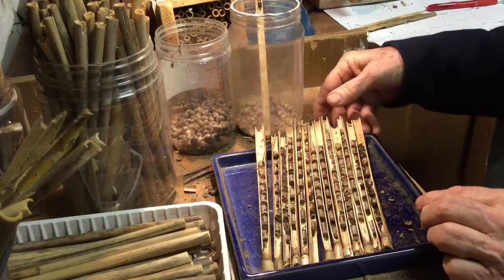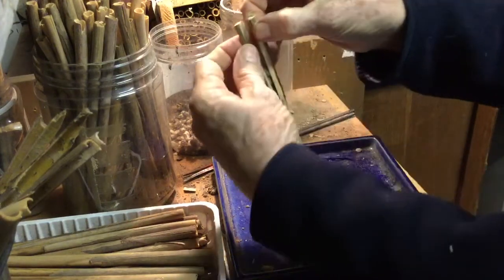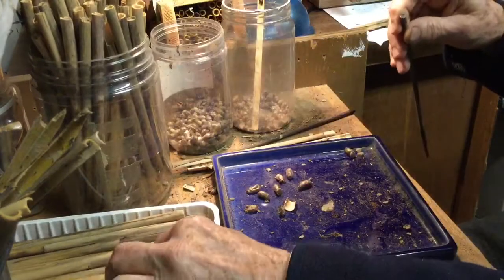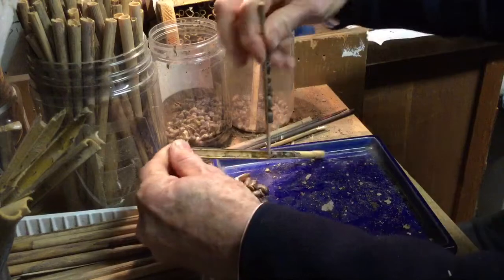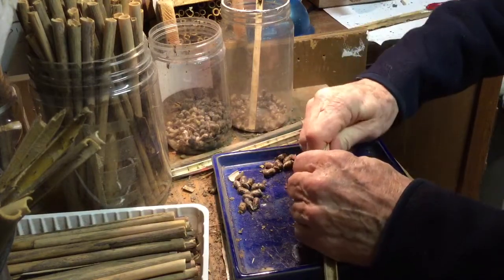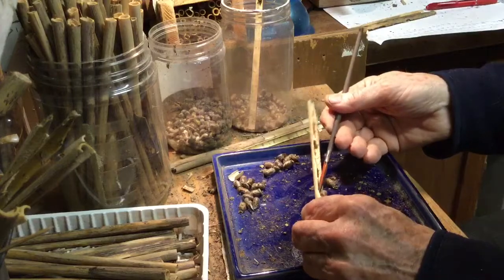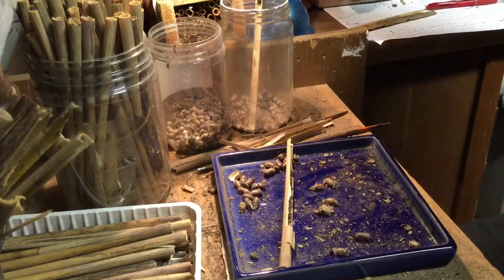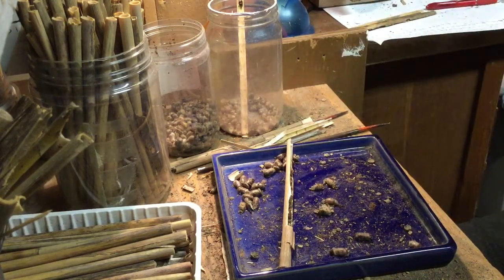Mason bee cocoon removal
Mason bee cocoons are removed from phragmites reed tubes